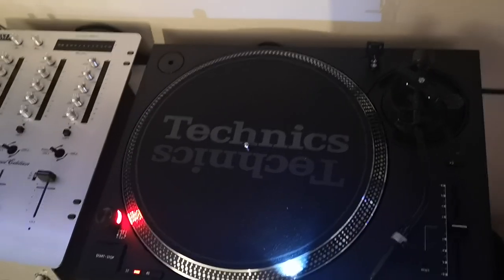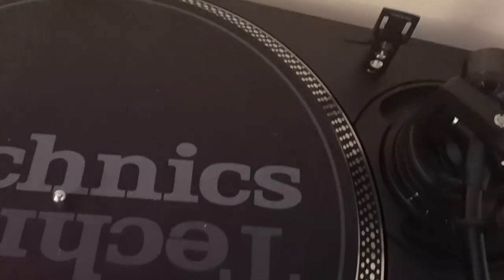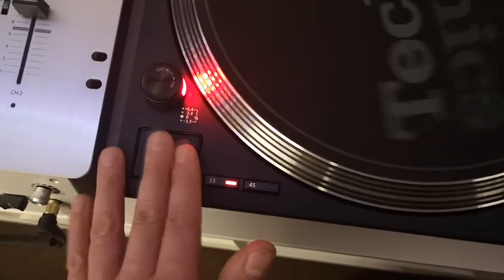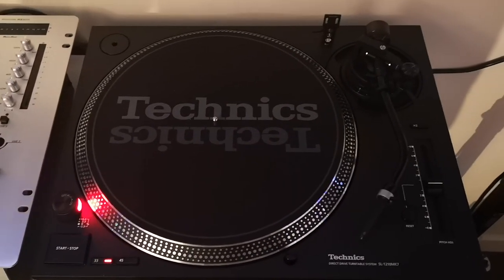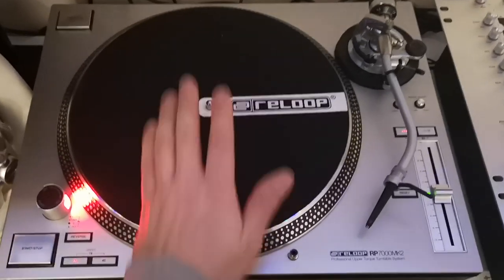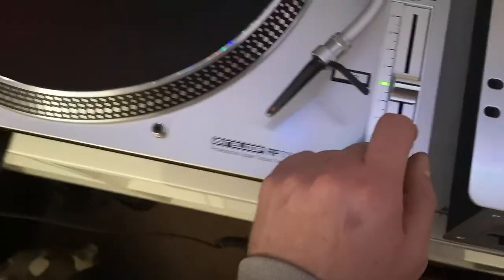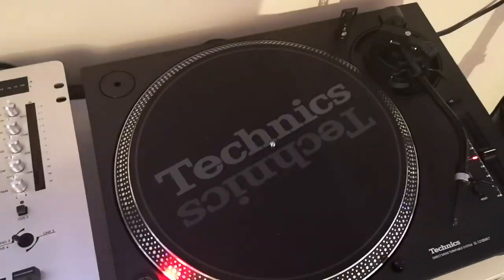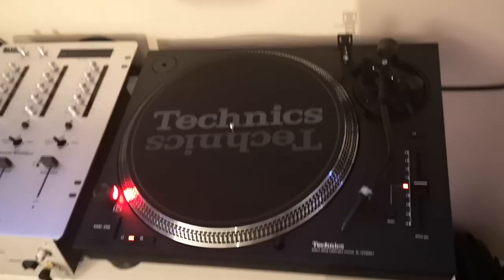Technics SL-1210MK7 Versus Reloop RP7000MK2 totally honest review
Which would you prefer guys?

1600 quid on a pair of Technics or just over the price of one and you can grab yourself a pair of Reloops!